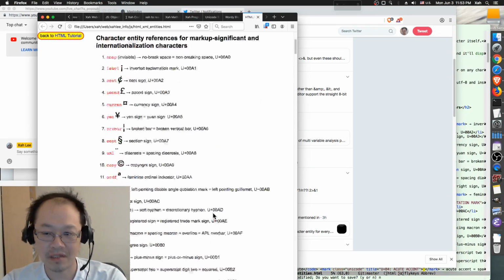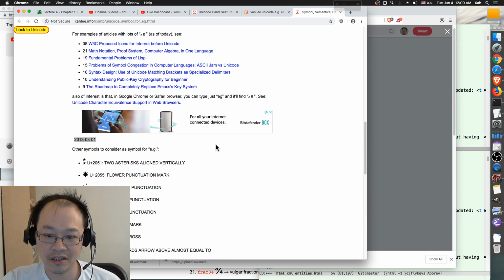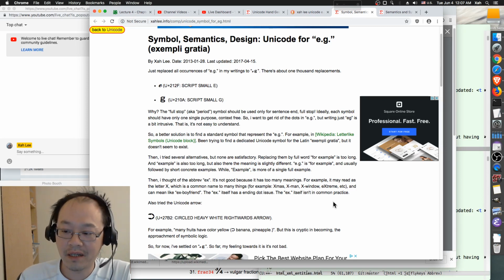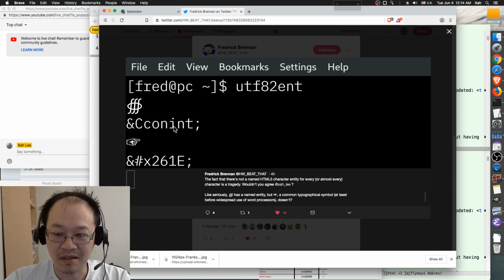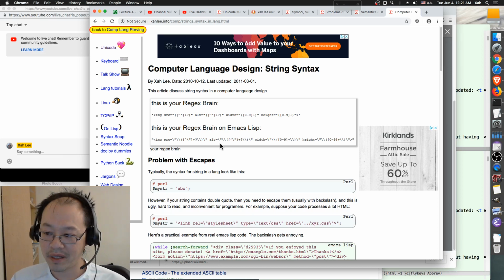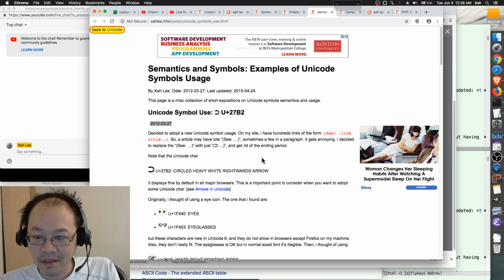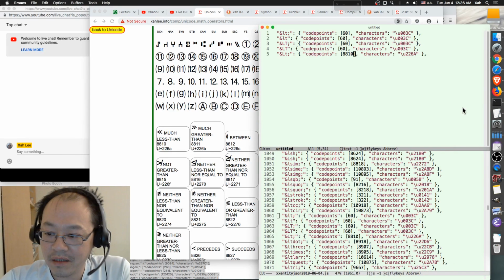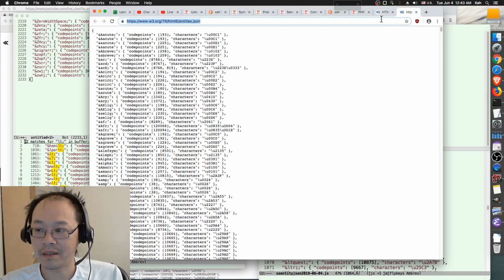Xah talk show. the of scourge of html/xml entities. Why they should be ban'd.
topic discussed:

• what are entities
• over a thousand new entities in html5
• Fredrick Brennan, creator of 8chan
• how Artificial Intelligence changes human behavior for worse.
• why entities and escape character sequence should be ban'd
• math symbols
• semantic and symbols in English: e.g. , i.e.
• Computer Language Design: String Syntax

links:

• 〈Problems of Symbol Congestion in Computer Languages; ASCII Jam vs Unicode〉